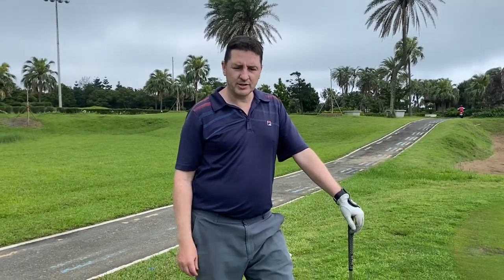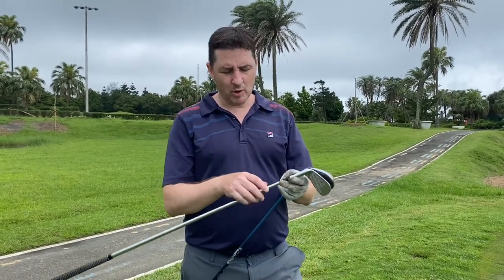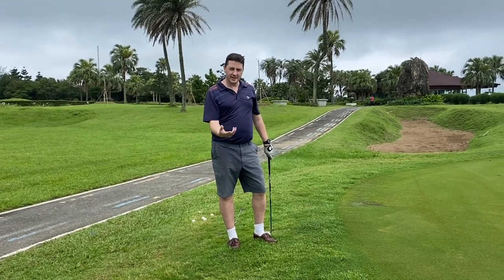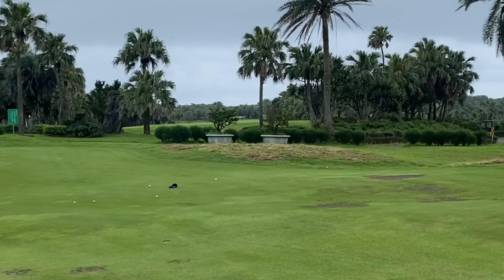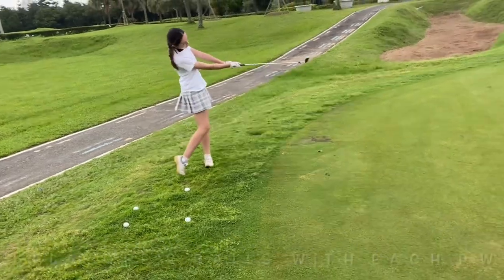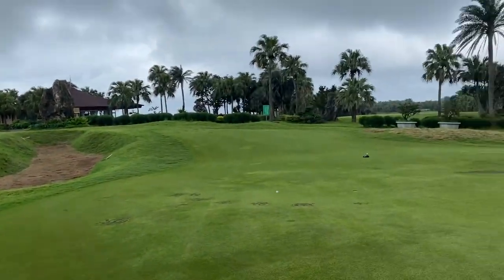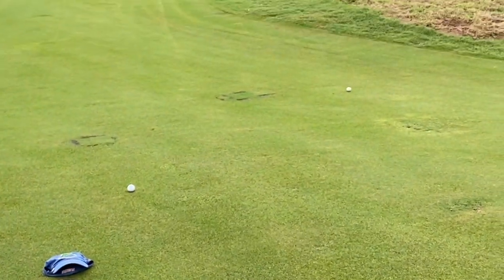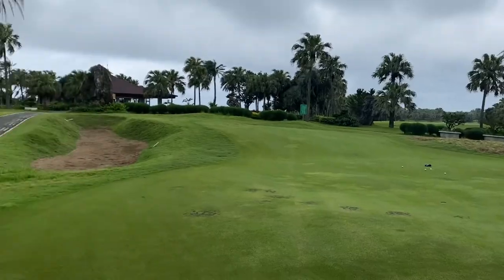Time for a new wedge? - testing session (496)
We all love to think about club upgrades and for Cassie as her game improves this can be invaluable - which is why we have upgrade Driver, hybrid, irons over previous years.

The other day Cassie borrowed Coach Dad's PW on course and used it for a shot, and proceeded to hole her chip! This is now the second time she has holed out with this PW when she has used it!

Thus raising the question - would a heavier wedge club head be advantages for her moving forward?

So to day we spent some time at the chipping green to put Cassie's XXi0 wedges to the rest against Coach Dad's Titleist AP2 PW and Vokey SW.

Let's see if there is any credence in an upgrade?